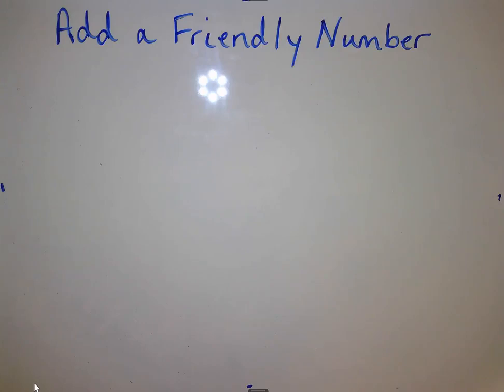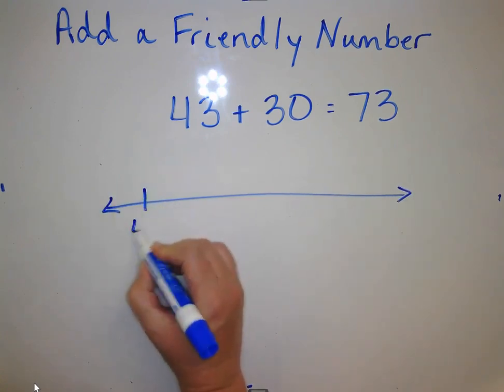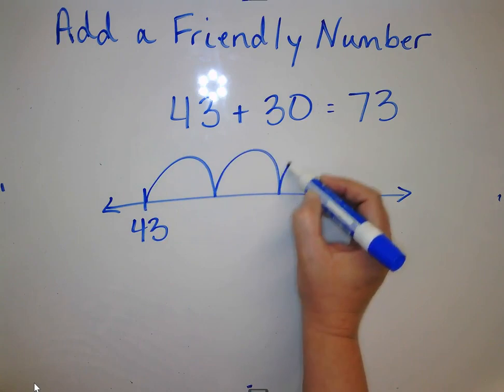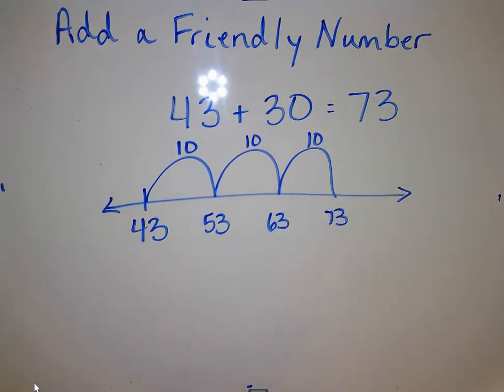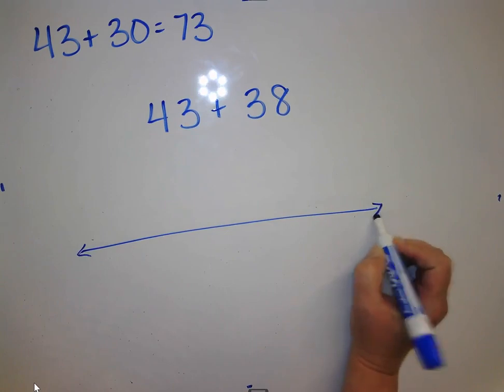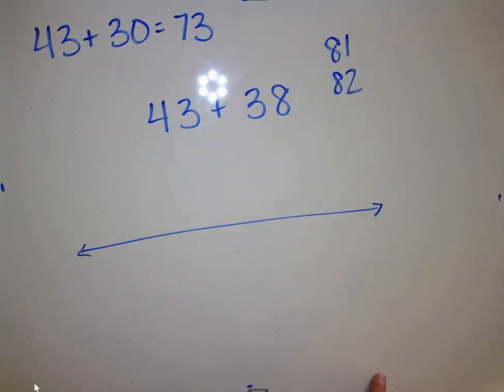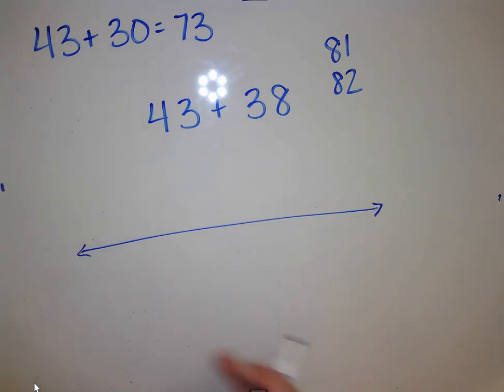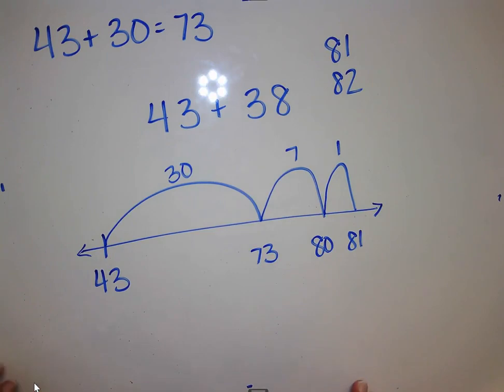Add a Friendly Number p 46